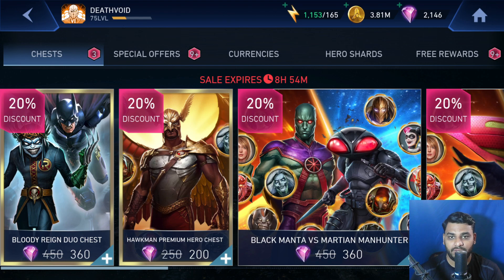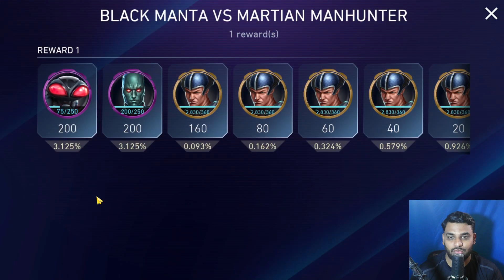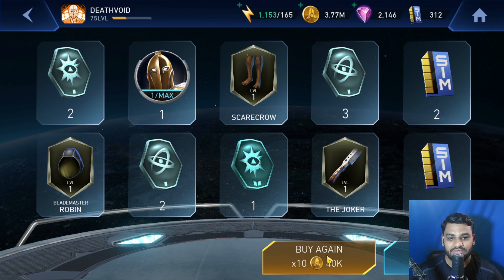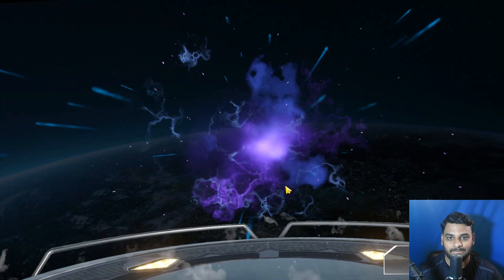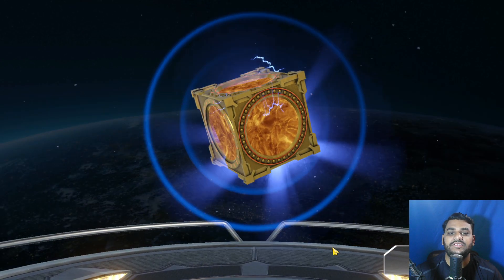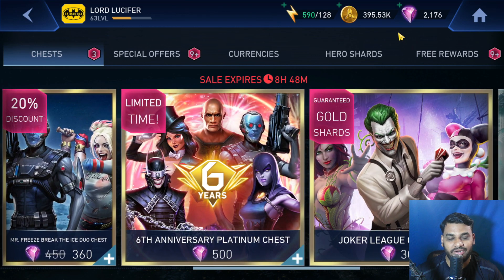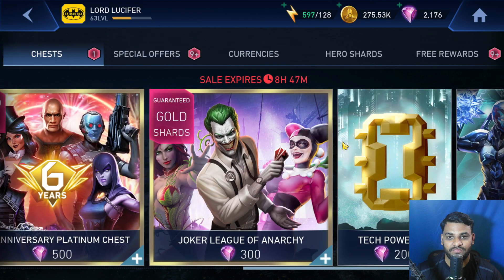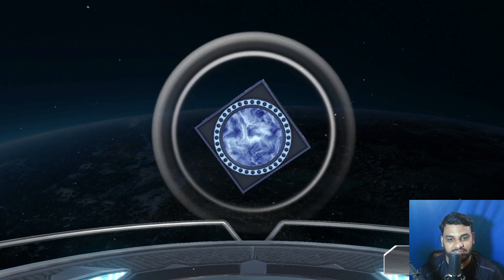Injustice 2 Mobile | 6th Anniversary Chest Opening